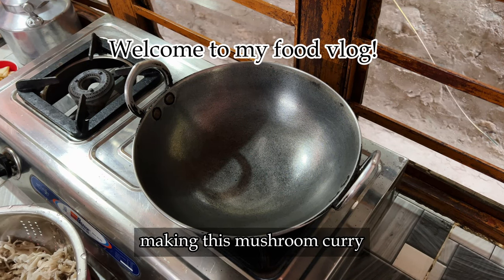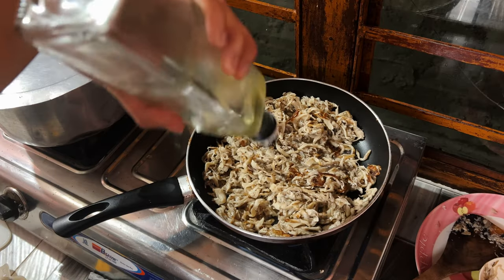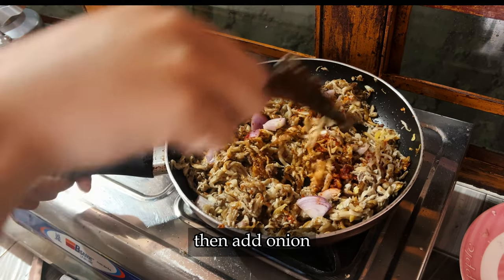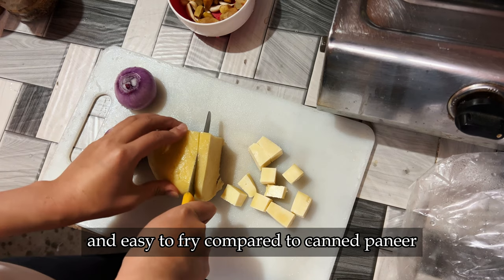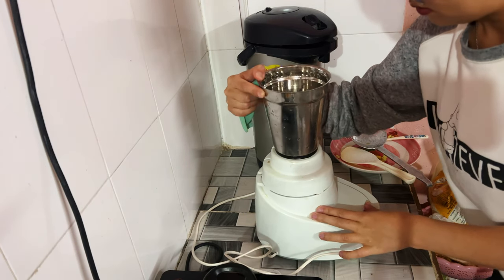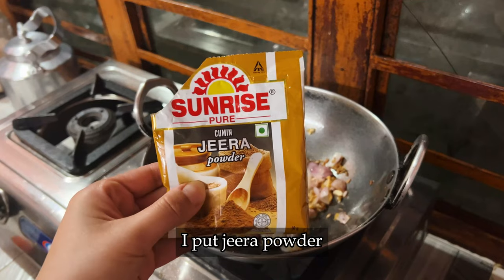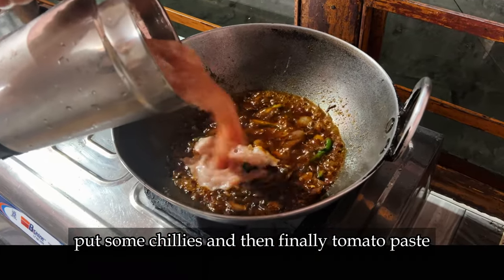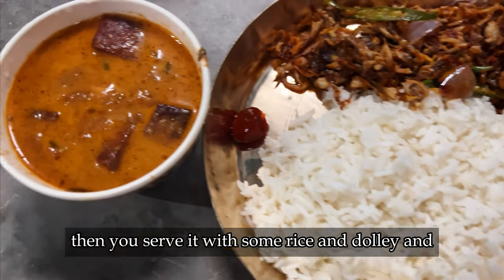Mini vacation Food Vlog! [Happy at Home]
Hello everyone,
I hope you all are doing well. Today I'll be presenting to you only the food here. It’s a food vlog. So I am currently cooking at my parents' kitchen in Samtse. I am going to cook mushroom fry and paneer curry. If you want to try a different style of cooking this mushroom and paneer, then you should watch till the end.